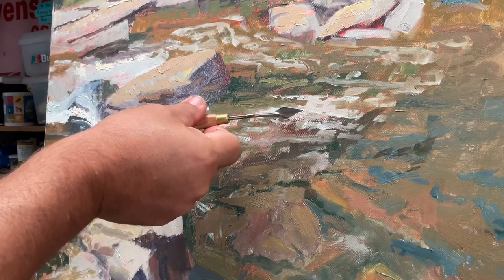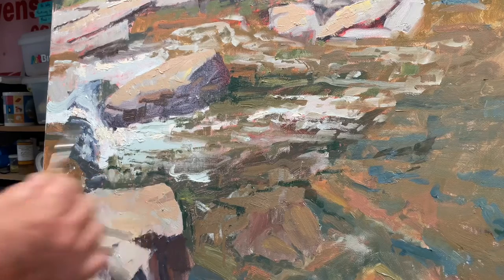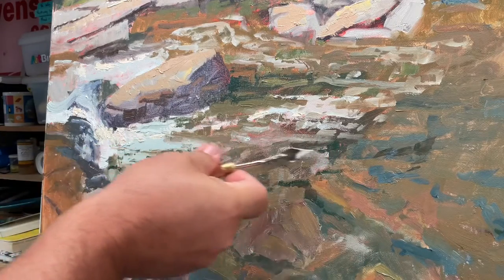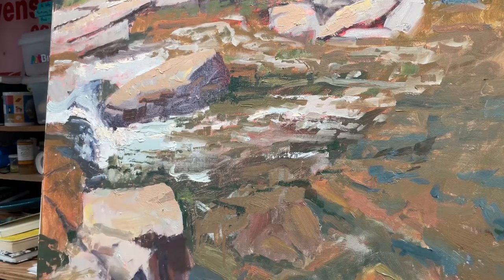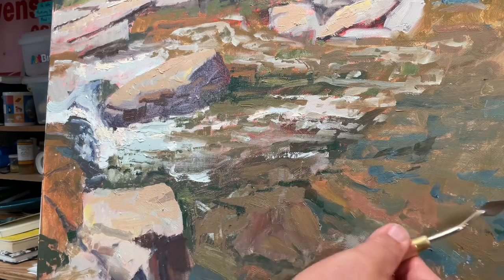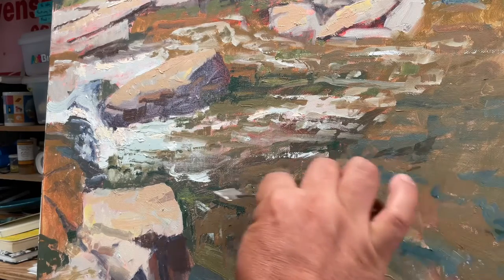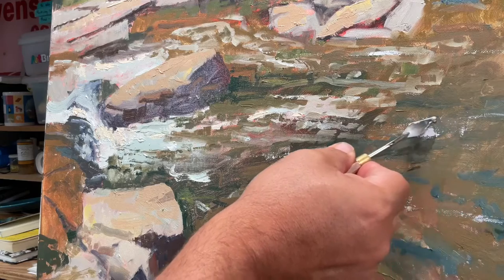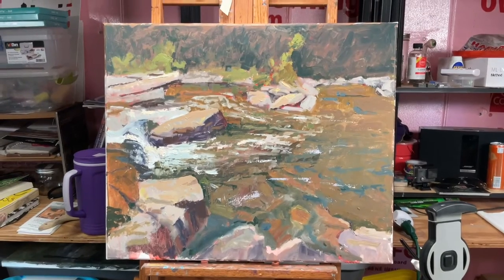October 3, 2021